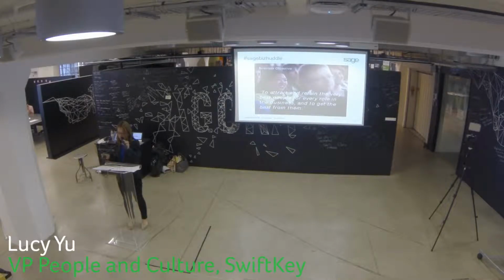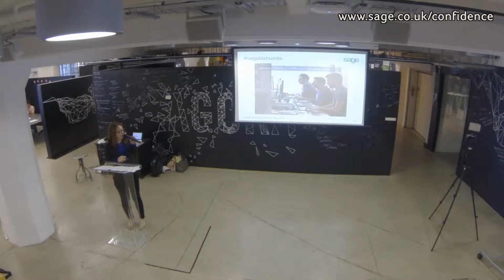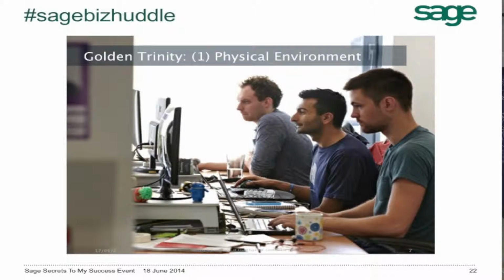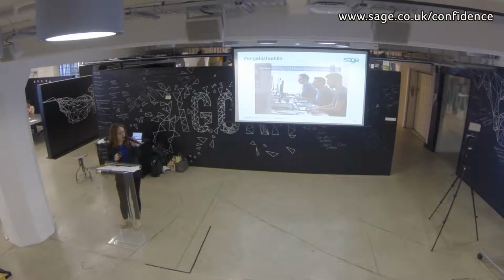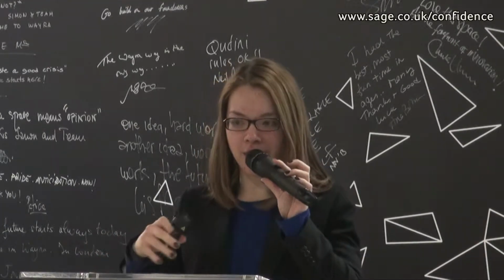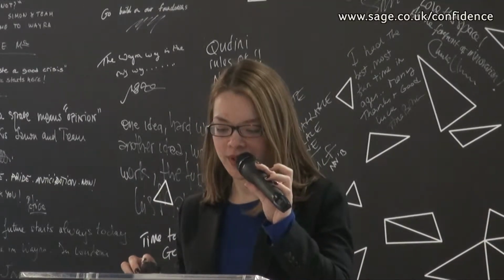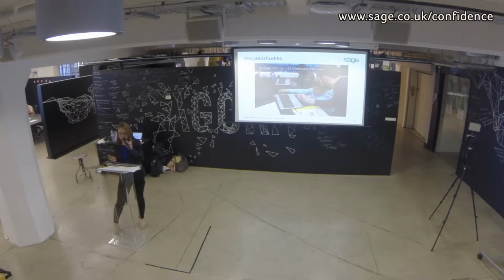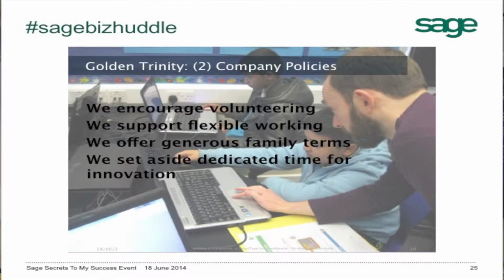SAGE: Secrets to My Success | Lucy Yu, VP People and Culture. Swiftkey | Part 2/3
Lucy Yu is the VP of People and Culture at Swiftkey. SwiftKey has dominated the top charts of both Google and Apples app stores for months and won the top award at the prestigious Appsters awards. The startup business prides itself in creating a great working environment for its employees, find out how they do it in this video. Part 2/3.